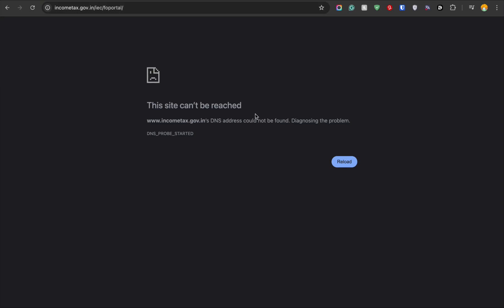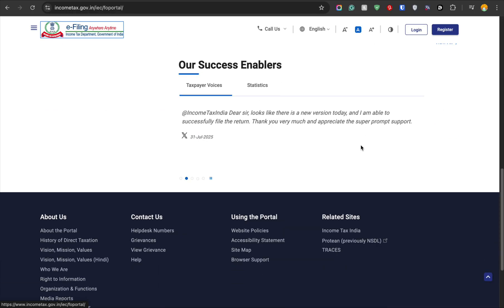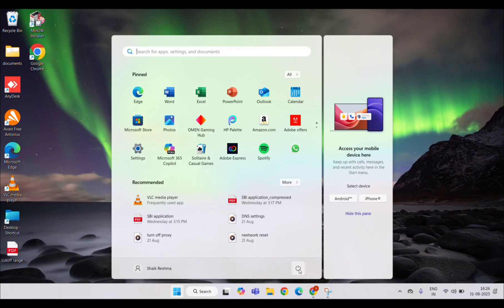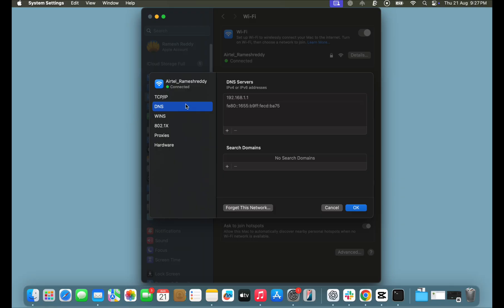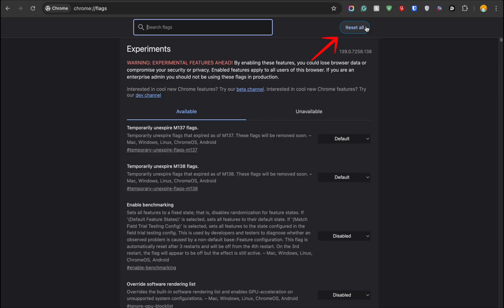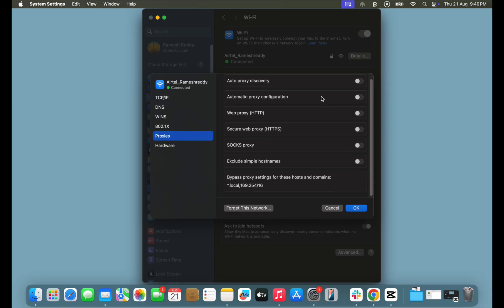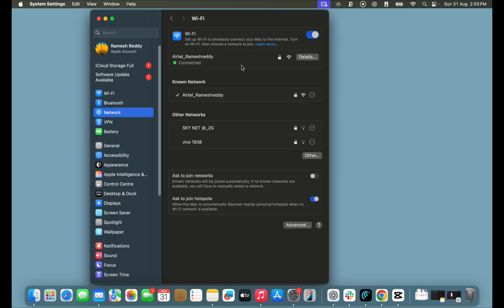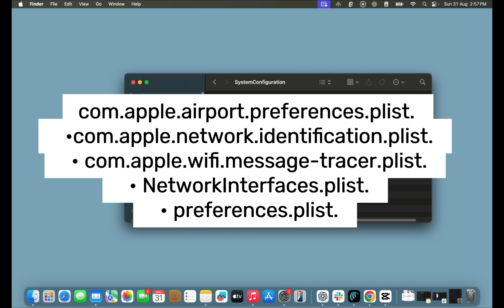Fix DNS Probe Finished No Internet Error on Chrome (Windows & Mac Guide)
Are you seeing the “DNS Probe Finished No Internet” error on Google Chrome? Don’t worry — this step-by-step guide will help you fix DNS issues on both Windows and Mac quickly.

In this video, you’ll learn:

5 quick and working methods to fix DNS probe errors in Chrome
Advanced troubleshooting steps if quick fixes don’t work
How to reset network settings on Windows & Mac

Whether you’re on Windows 10, Windows 11, or macOS, these solutions will restore your internet connection and get Chrome working again.